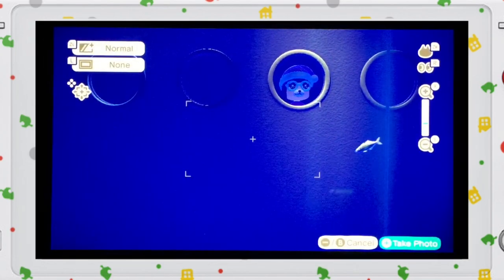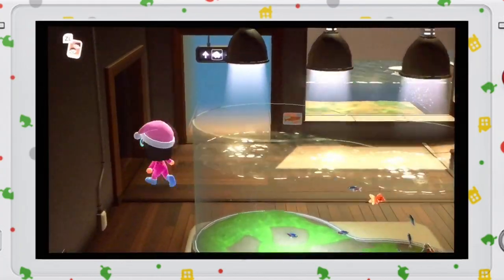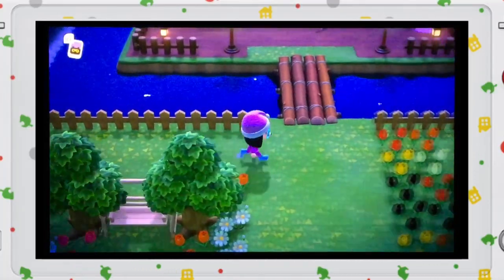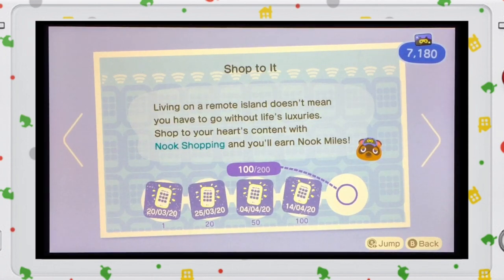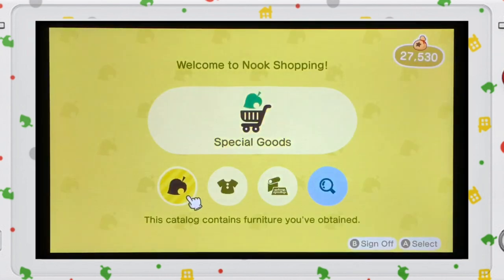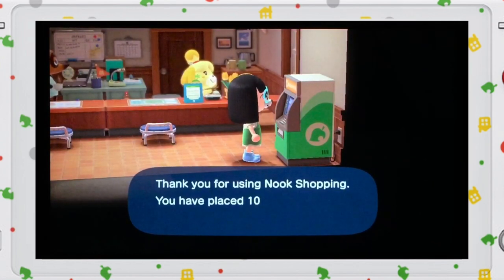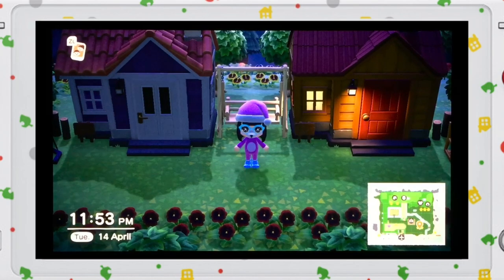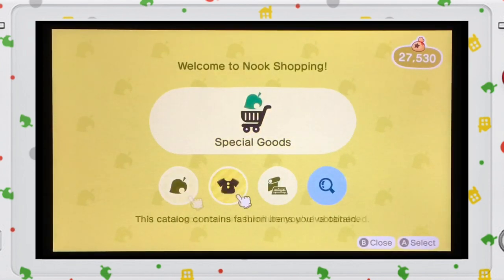How To Unlock The Nook Shopping / Catalog App On Your Nook Phone In Animal Crossing New Horizons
Enjoy!! Please also check my new channel RandomRamShorts, this is where I would upload short or quick random videos, it could be any games that I play or about myself. Thank youu and keep safe. 👋😄💕